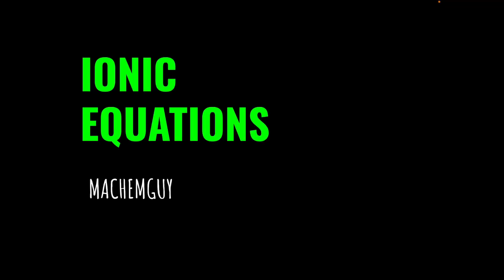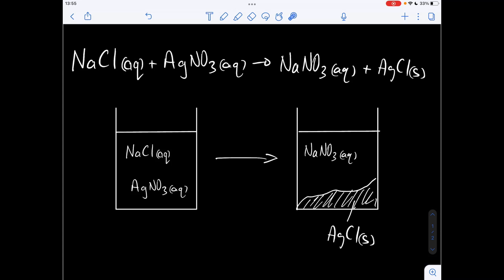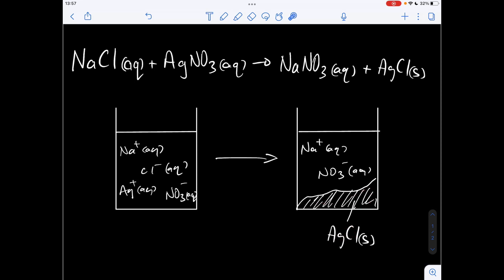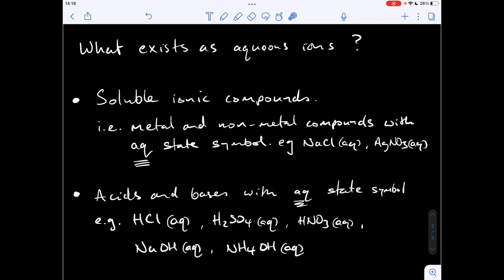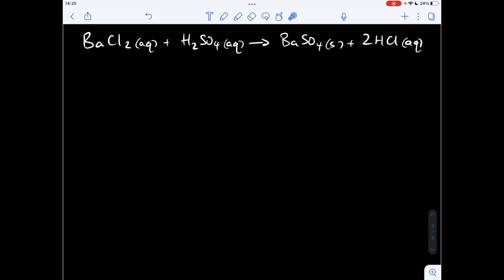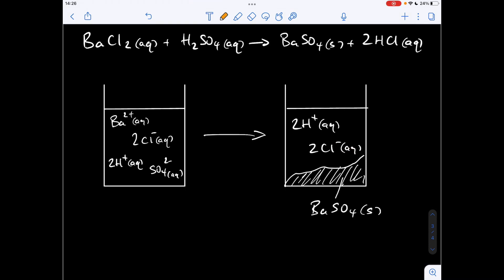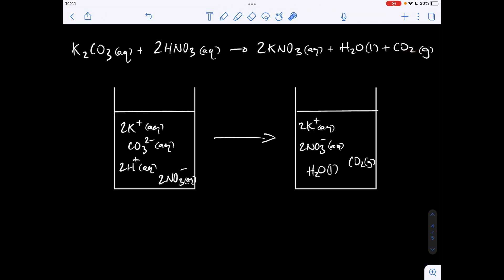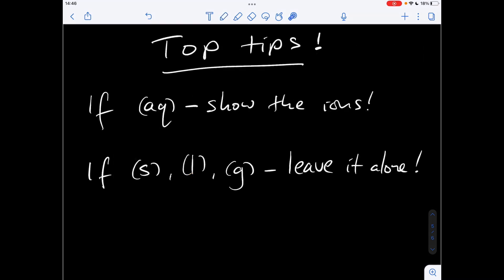IONIC EQUATIONS (NEW)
Decided to make an updated video for the ionic equations topic. Hope it’s helpful.